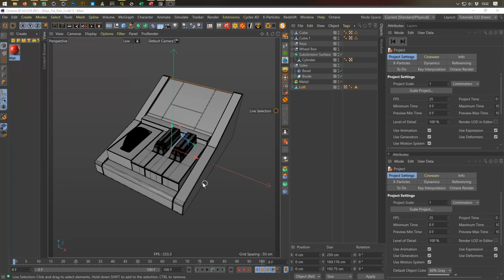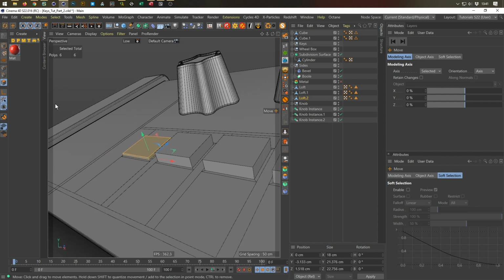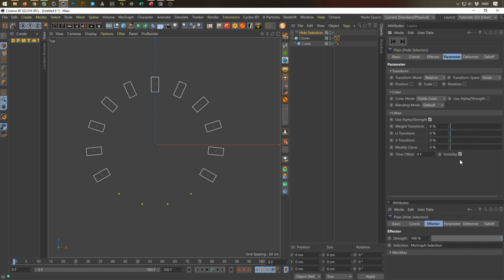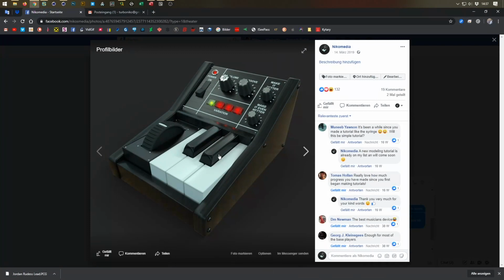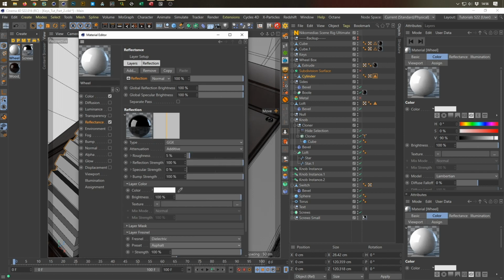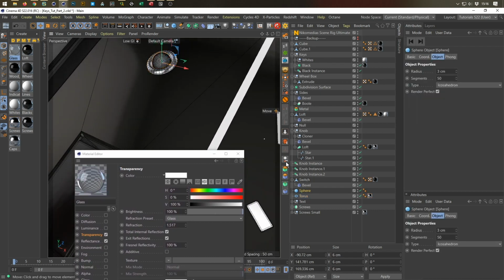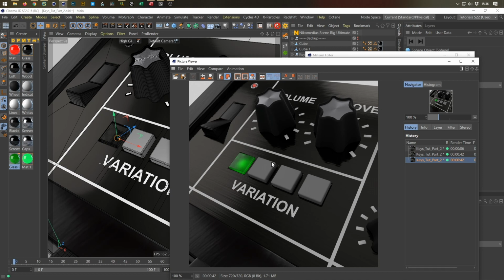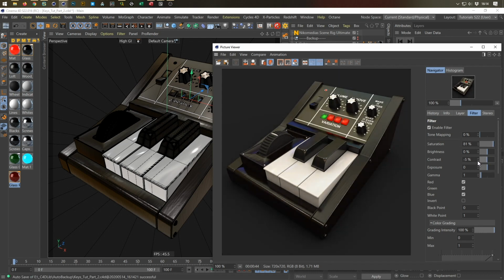FUN KEYS MODELING - PART 2-2 (Cinema 4D Tutorial)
Dieses Tutorial habe ich schon vor längerem versprochen und hier ist es nun ;)
Ich wünsche Euch viel Spaß mit diesem Tutorial!
I promised this tutorial a longer time ago and now here it is ;)

Program used:
Cinema 4D (Physical Renderer)

.:: PLUGINS & SCRIPTS ::.

.:: LINKS ::.